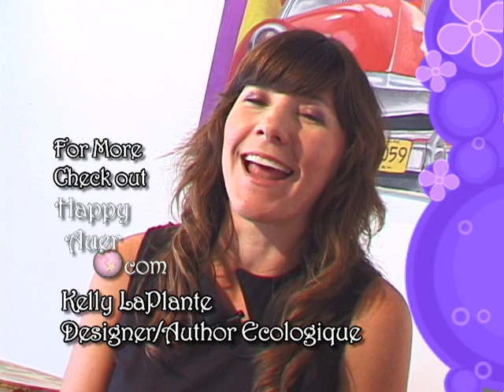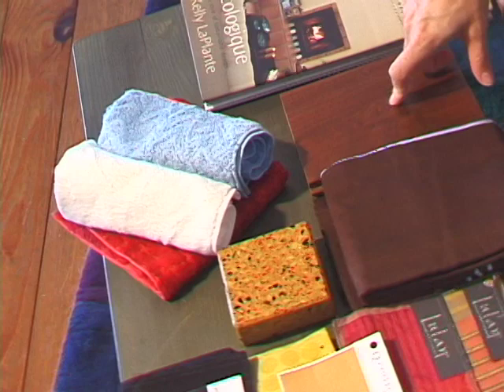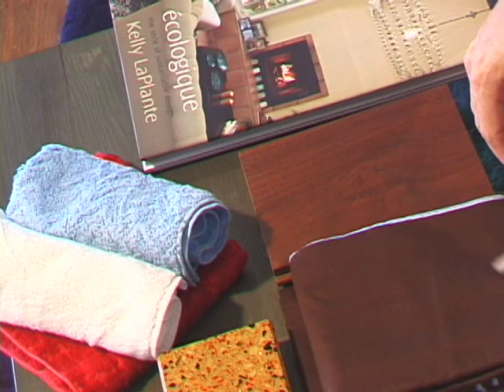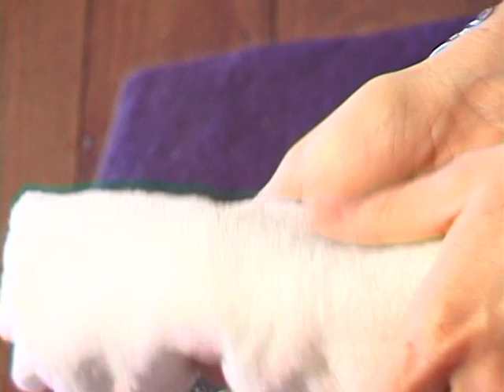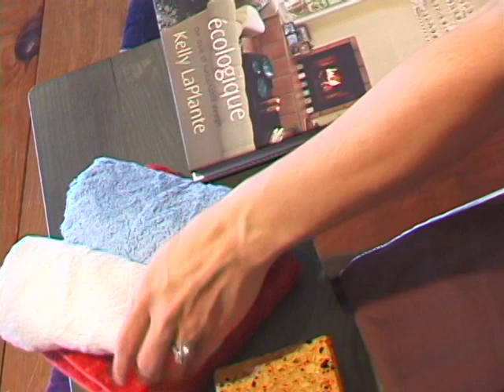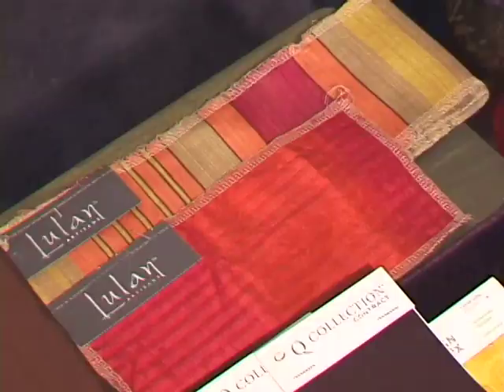Kelly LaPlante - Ecologique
Discussion about "Green Design" with Designer/Author Kelly LaPlante